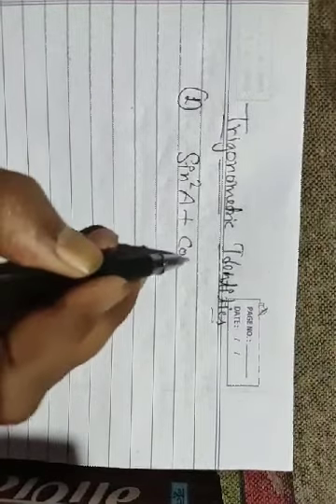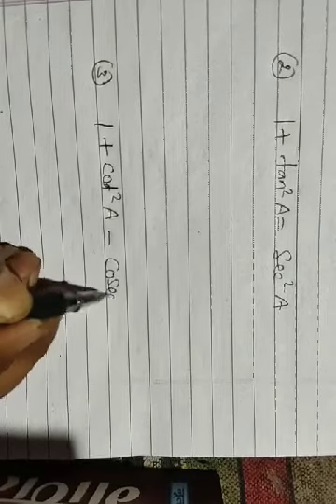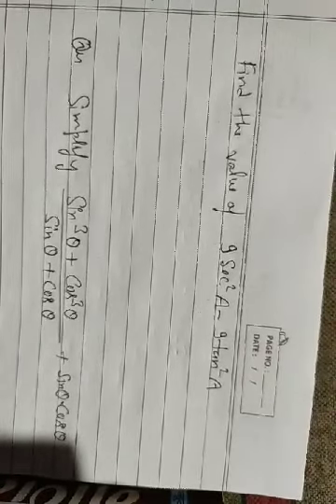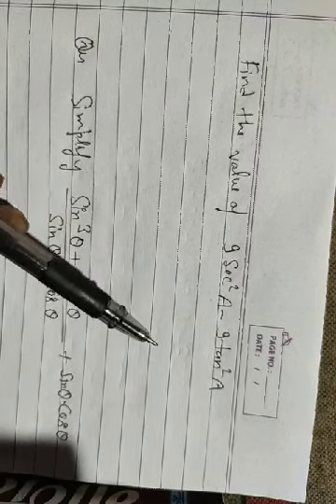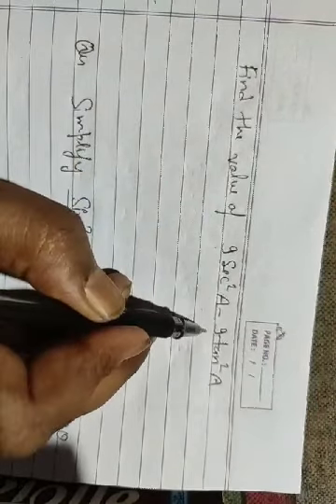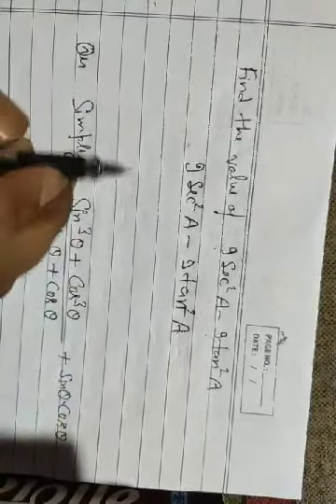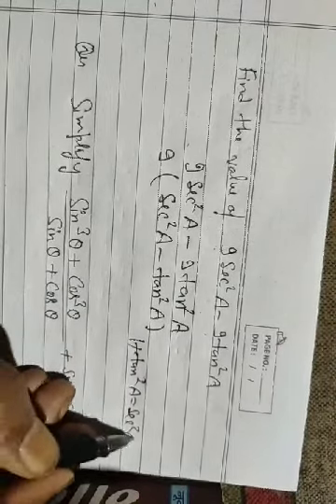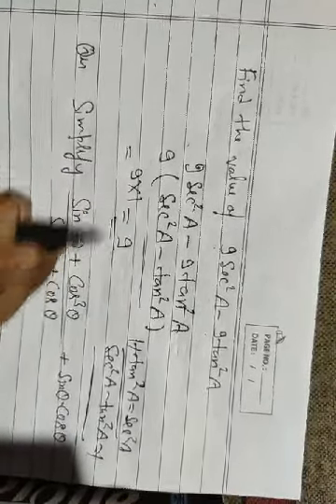Class X Mathematics 11 05 2020 by Mr Rakesh Tiwari 540x360